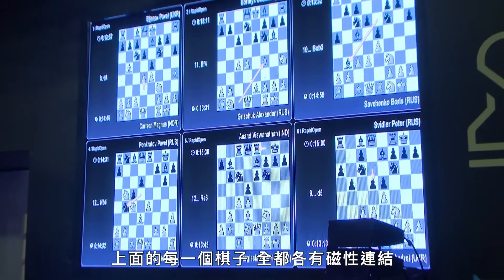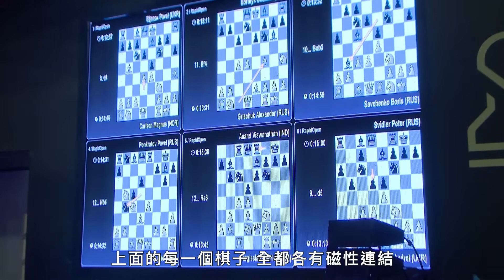19歲西洋棋冠軍作弊醜聞是真的嗎？專家解析選手如何利用「場外協助」作弊｜科普長知識｜GQ Taiwan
科普系列持續更新！訂閱GQ準時不錯過
「只有機器人會這樣走！」在西洋棋中犧牲皇后可能是機器人而不是人會做出的舉動，因為人會想要保護棋局中最有價值的棋子。 在最近的國際西洋棋作弊醜聞延燒後，GothamChess 的 Levy Rozman 解釋了實際上如何在西洋棋比賽中作弊。

譯者：this.bryan.guy